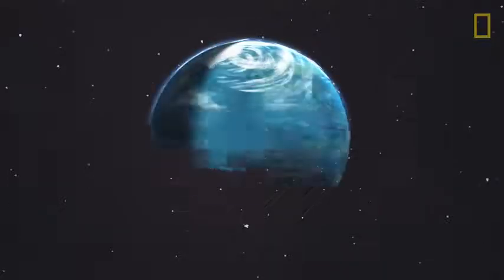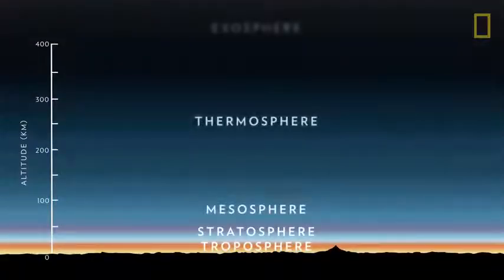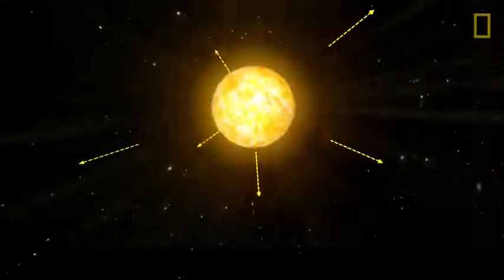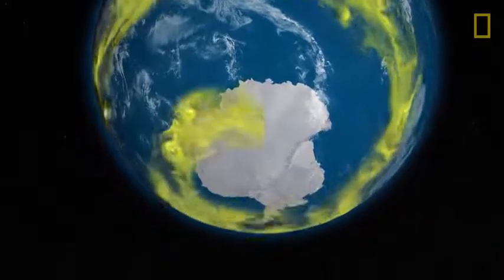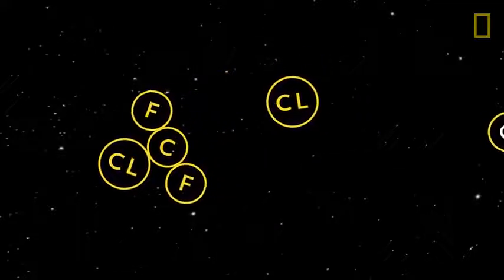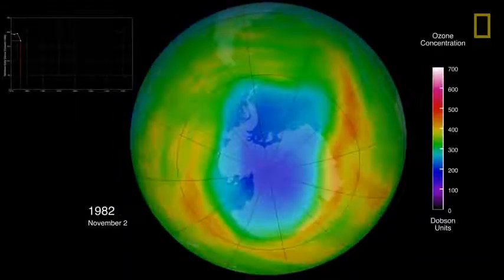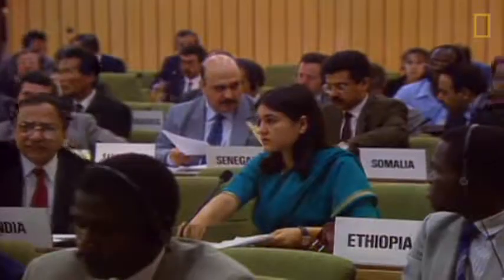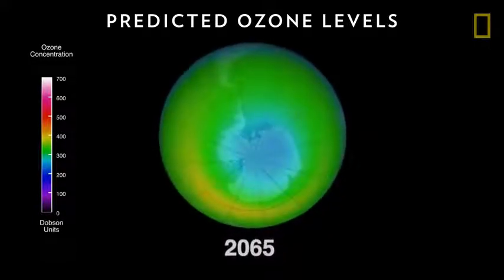The ozone layer and it's depletion.